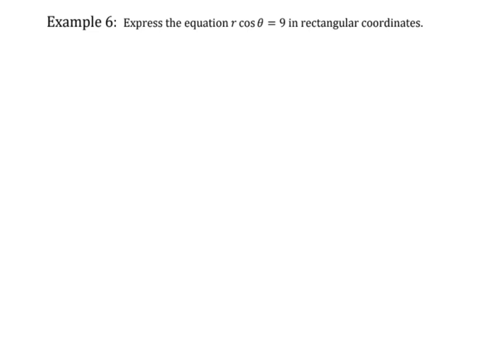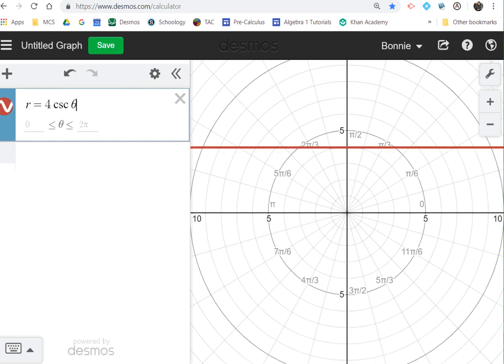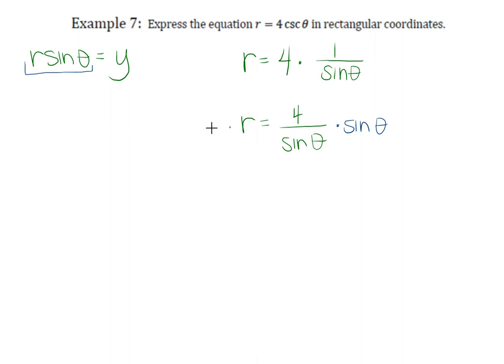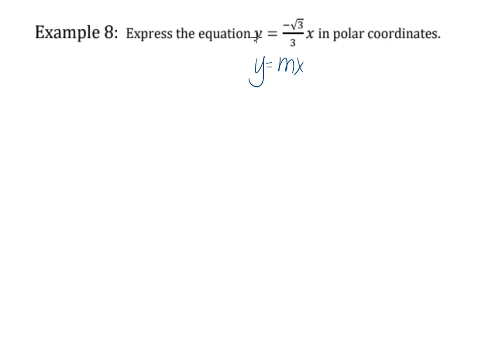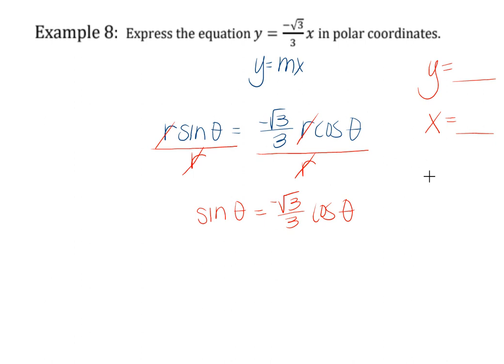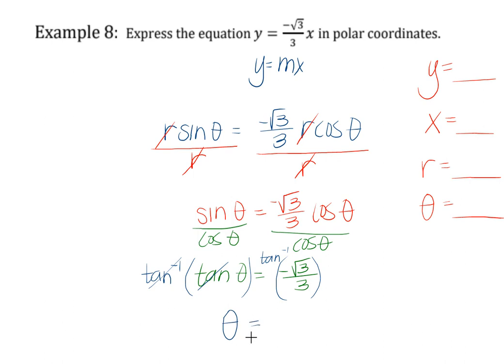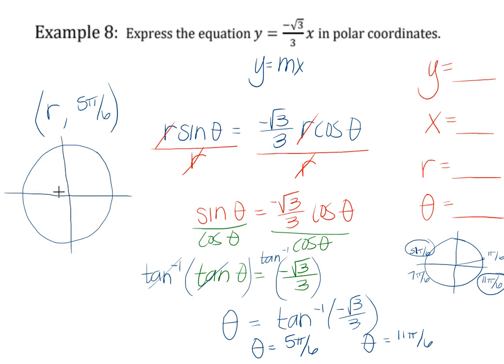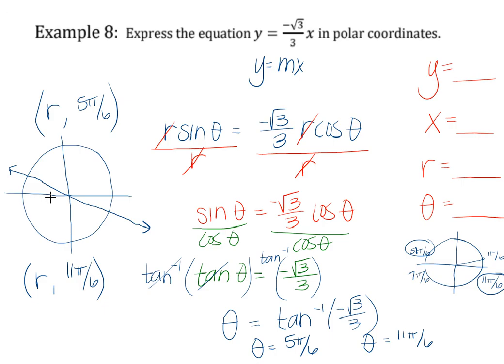Polar + Rectangular Ex 6 8